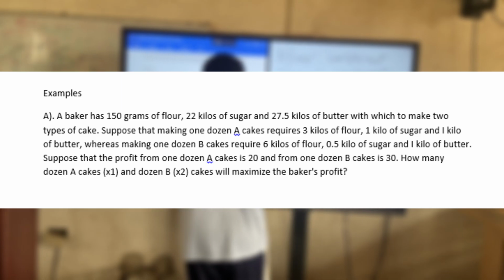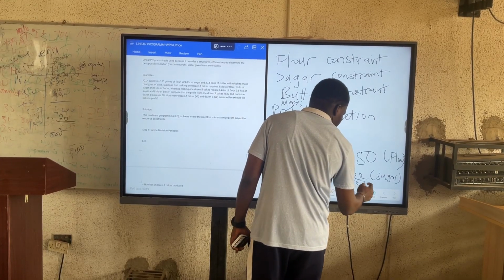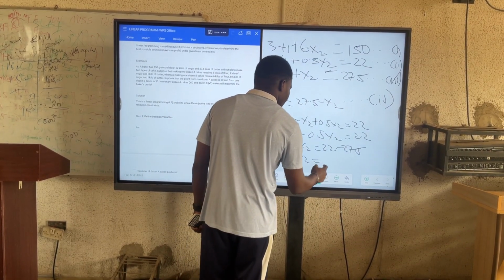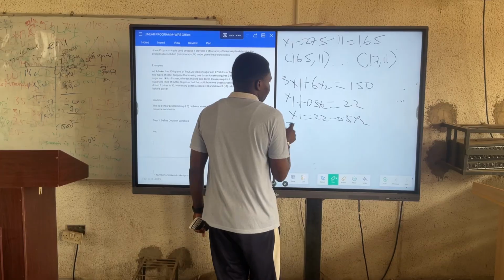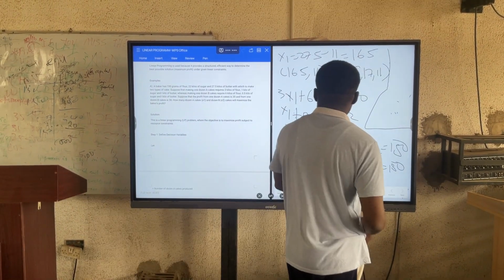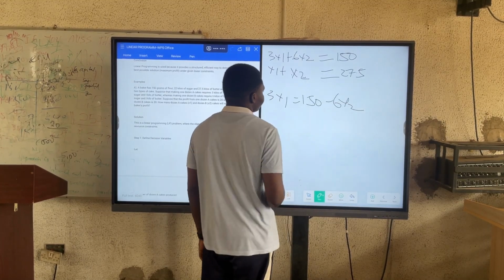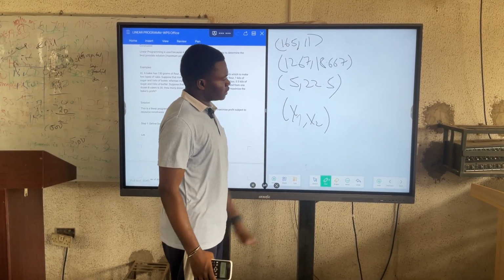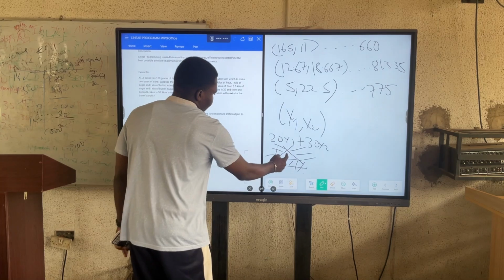CALCULATION ON LINEAR PROGRAMMING (PART 1)